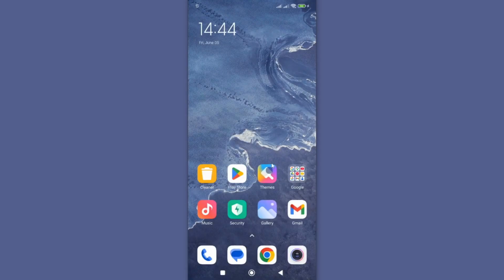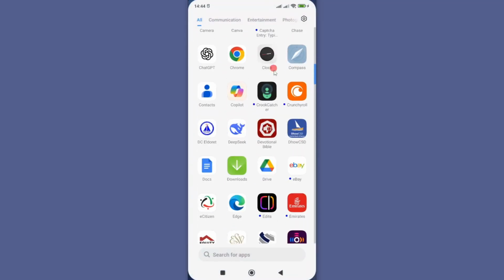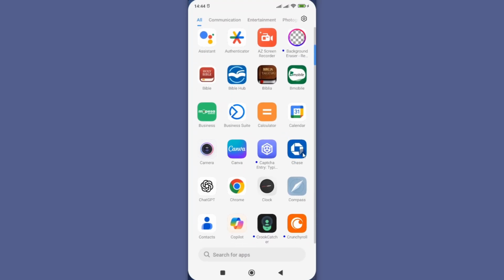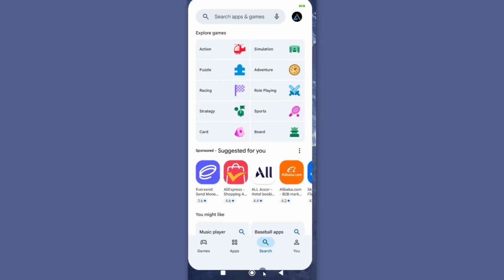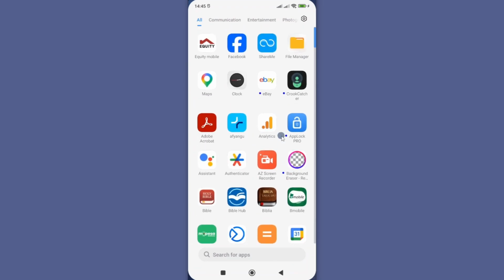How To Uninstall Chase Mobile App From Smartphone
In this video, you’ll learn how to uninstall the Chase Mobile app from your smartphone quickly and easily. If you no longer use the app or want to free up storage space, this step-by-step guide will show you how to completely remove Chase Mobile from your device.

📌 What you’ll learn:

How to locate the Chase Mobile app on your smartphone
How to uninstall the app on Android devices
How to uninstall the app on iPhone devices
How to clear app data and free up storage space
Tips for reinstalling the app if needed in the future

Follow this simple tutorial to uninstall the Chase Mobile app and keep your smartphone clean, organized, and running smoothly.